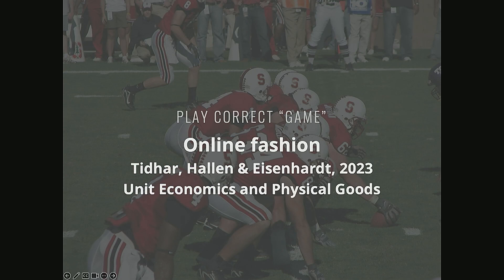The Importance of Unit Economics - Kathleen Eisenhardt (Stanford)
Kathleen Eisenhardt, Stanford W. Ascherman M.D. Professor in Stanford Engineering, encourages new founders to prioritize being profitable at the unit level. Paying attention to unit economics, she says, helps build simpler business models that are easier to replicate and scale, and leads founders to a better strategic understanding.

Stanford eCorner content is produced by the Stanford Technology Ventures Program. At STVP, we empower aspiring entrepreneurs to become global citizens who create and scale responsible innovations.

Support our mission of providing students and educators around the world with free access to Stanford University’s network of entrepreneurial thought leaders